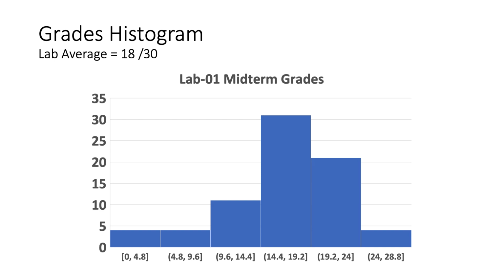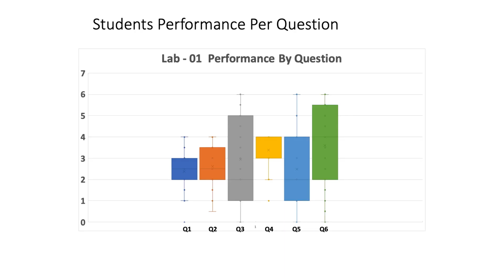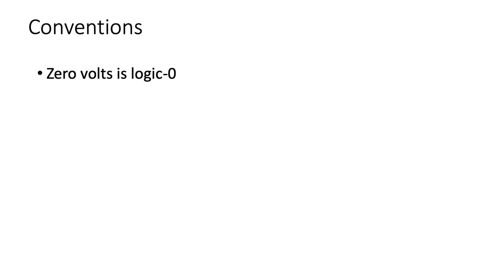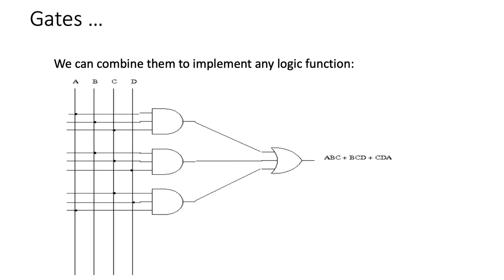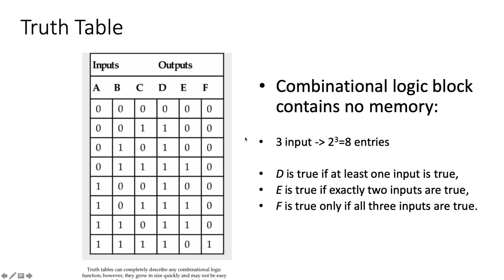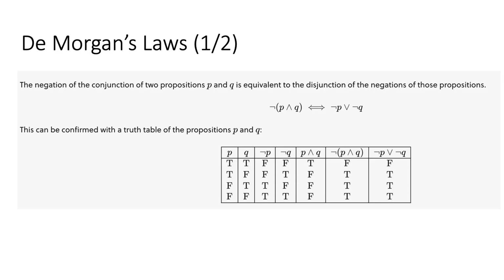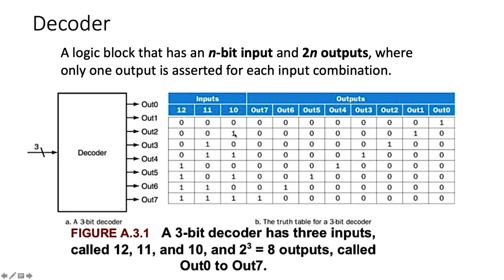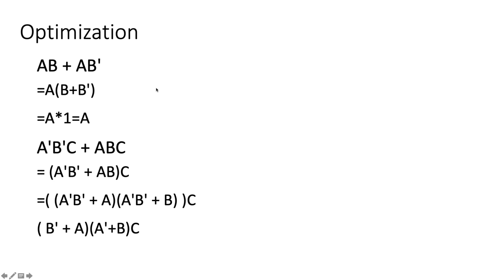Lecture 13 (EECS2021E) - Appendix A - Digital Logic - Part I